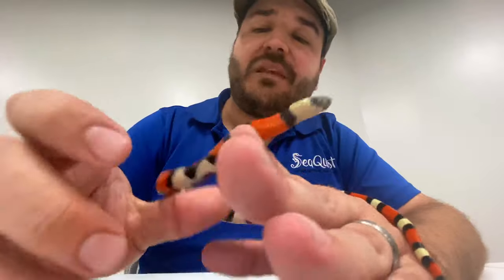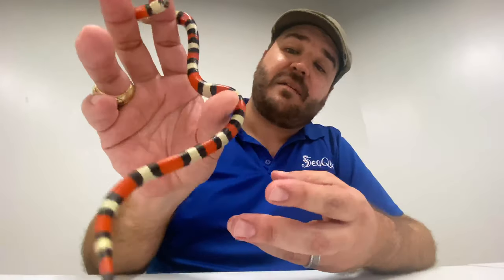Meet the snake that smells with its tongue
The milk snake is a curious small creature. While it can smell with its tongue, it will spend more time burrowing into the ground to hide from bigger predators.

SeaQuest is an interactive aquarium zoo for all ages! You can have feeding and petting encounters with a variety of wonderful exotic & domestic animals. One of our missions is to help forge a bond between humans and animals so that we will develop a closer connection to nature and have more compassion & concern for the world we all share.

Currently located in Las Vegas, NV, Fort Worth, TX, Folsom, CA, Layton, UT, Littleton, CO, Lynchburg, VA, Woodbridge, NJ, and Roseville, MN.

We offer birthday parties for kids, events, Epic Quests, Make-A-Wish wishes, education, field trips and more! We are not your average petting zoo and you’ll be surprised by how lovely & enriched our animals' lives are. Help us reach our mission to influence the world with our love and concern for these animals and their ecosystems, you can help from home by sharing this with a friend, liking, commenting and by following us!

Animals vary by location*